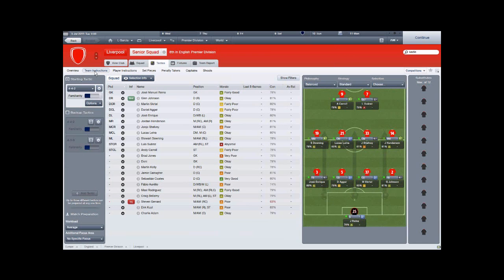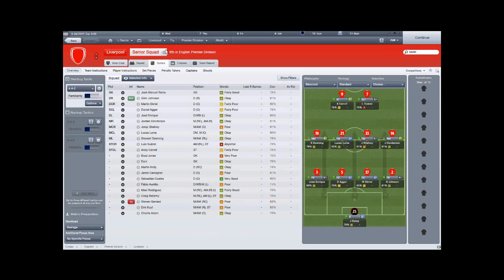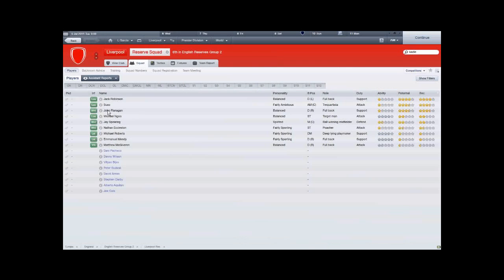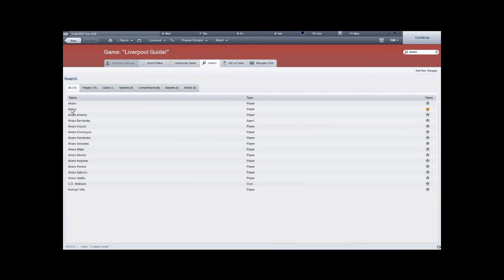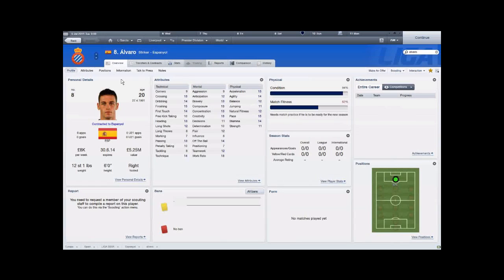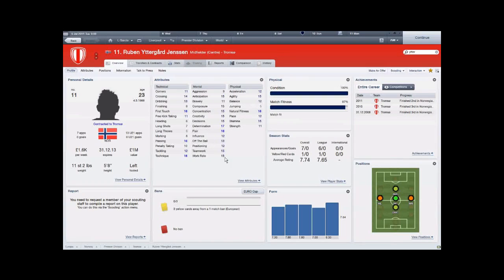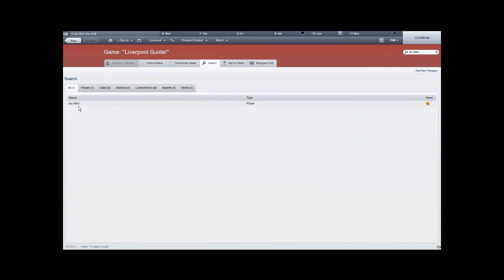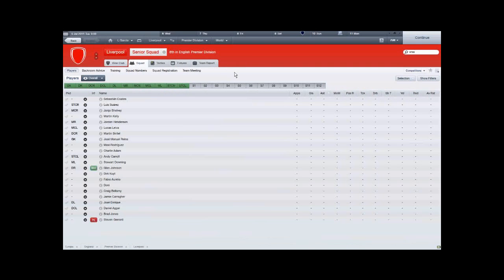FM 2012 Liverpool Guide w/Adam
In this video for the Friendship Awesome Gaming Show i will be rushing through a guide on how to use Liverpool in FM 12.
Hope you like it and feedback is more than welcome